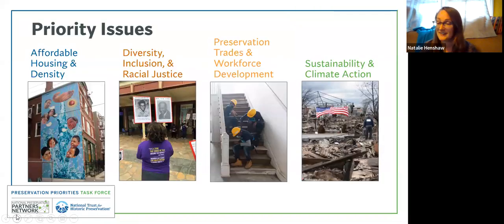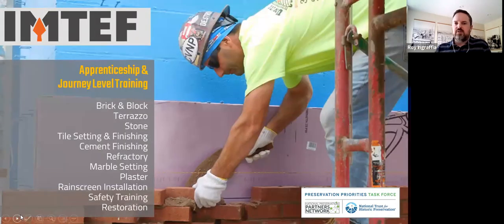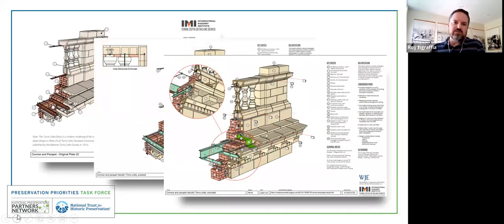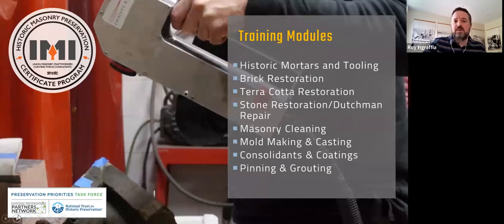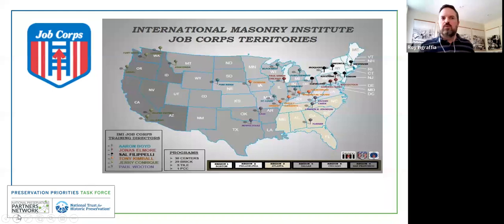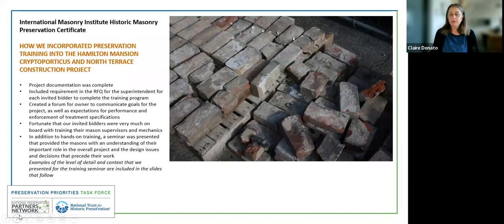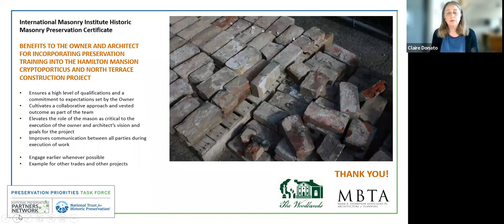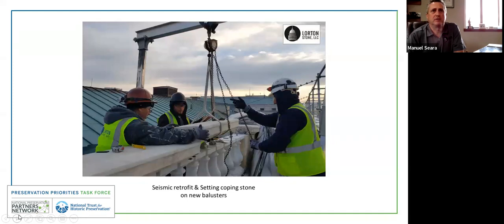How To Incorporate Preservation Training into Your Construction Project (PPTF)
The International Masonry Institute (IMI) has a unique training opportunity for the members of the International Union of Bricklayers and Allied Craftworkers—the Historic Masonry Preservation Certificate Program.

This webinar delves into the development and practical execution of the program. Roy Ingraffia, IMI's national director of industry development, will discuss the program and how to utilize it for preservation project. Jessica Baumert, executive director of The Woodlands and Claire Donato, senior associate and director of restoration and historic architecture with Mark B. Thompson Associates, will discuss how they coordinated on a restoration project and utilized the Historic Masonry Preservation Certificate Program.

Manuel Seara of Lorton Stone, Inc. will discuss how the Certificate Program has positively impacted business as a masonry contractor and professionally benefited the masons working at Lorton Stone. After presenting, the panelists will be available to discuss the program and functions with webinar attendees.